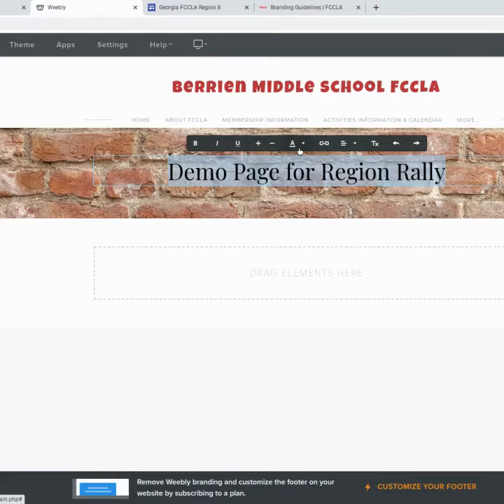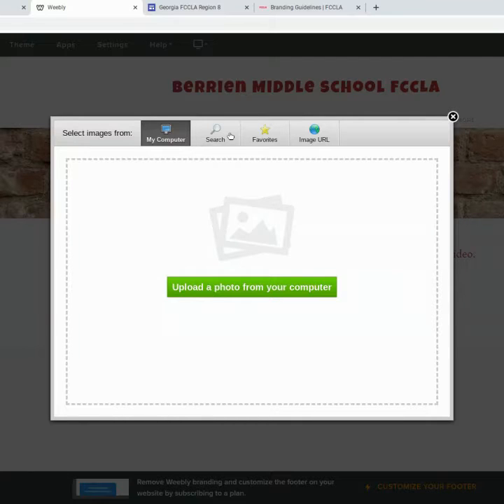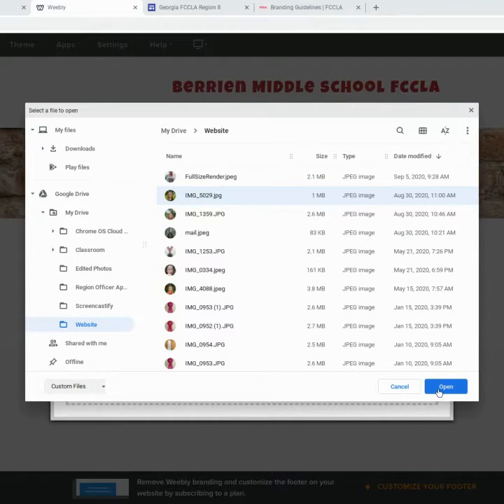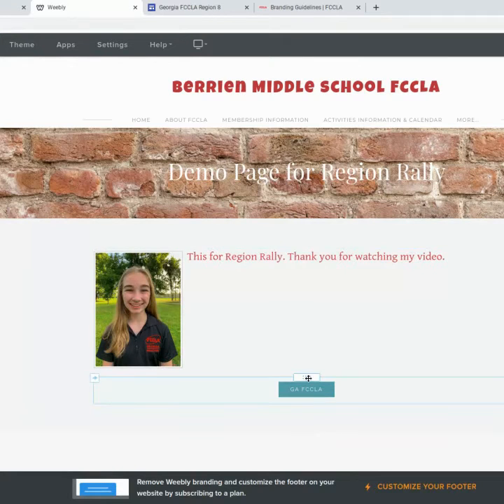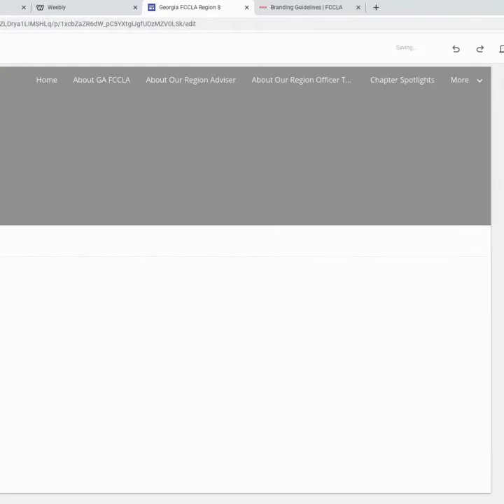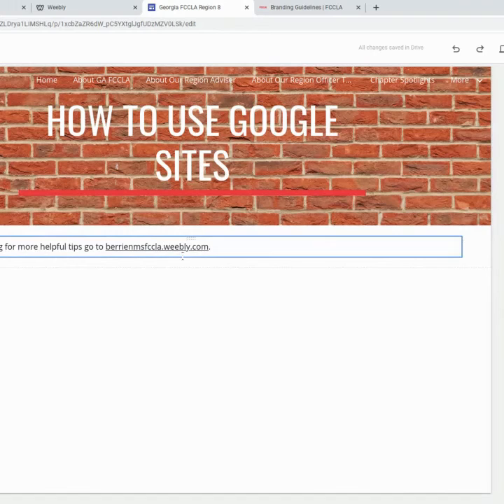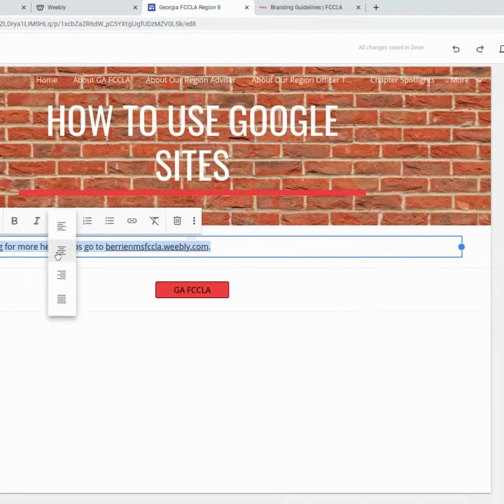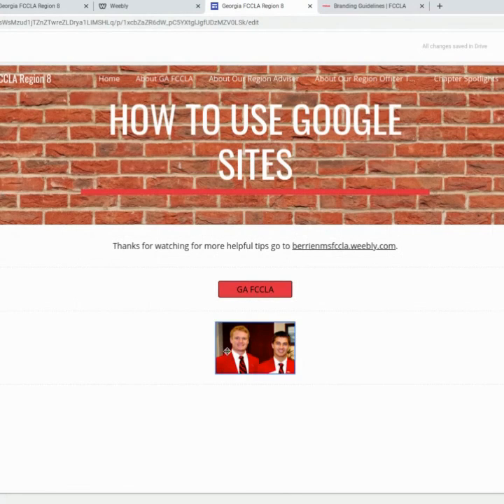Fall 2020 Region 8 Meeting: Chapter Website